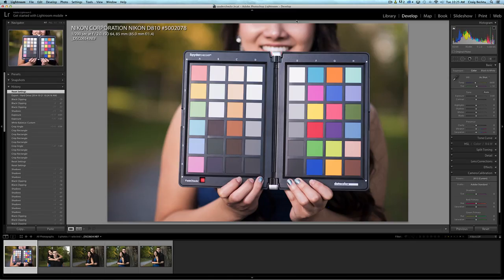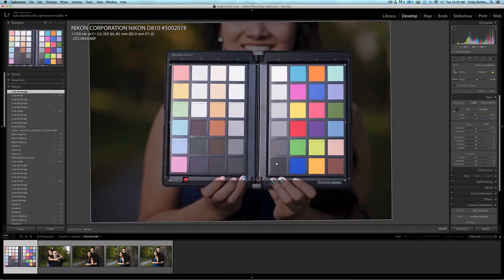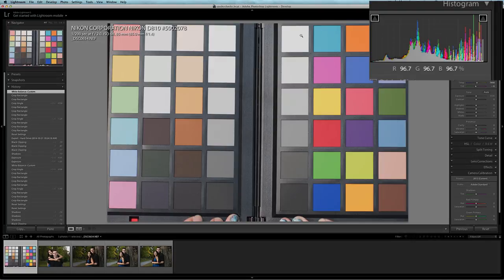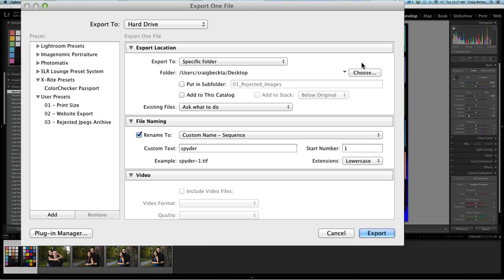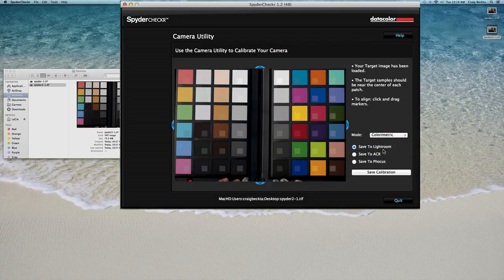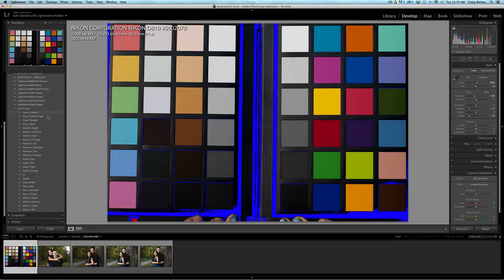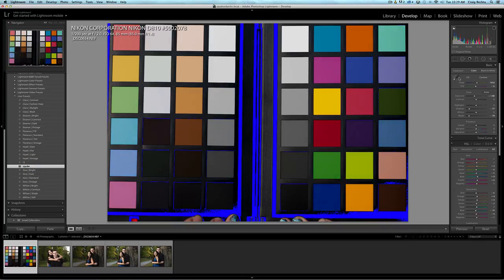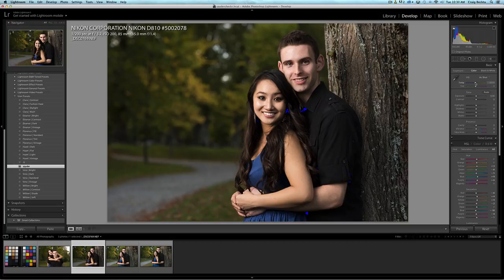How To Set Camera Neutral White Balance | Spyder Checkr Lightroom Tutorial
How To Set Neutral White Balance | Spyder Checkr Lightroom Tutorial
New Portrait Lighting and Retouching course: